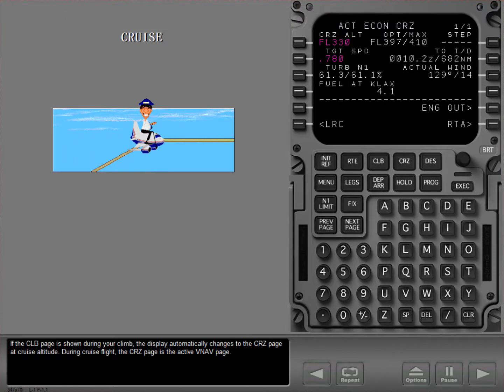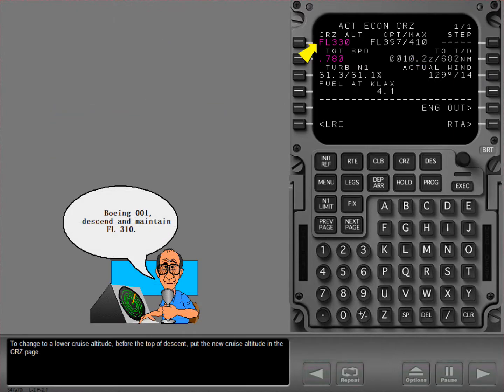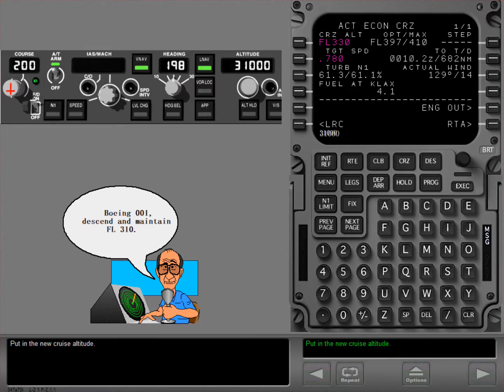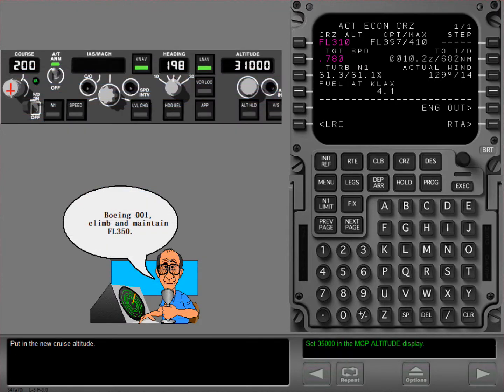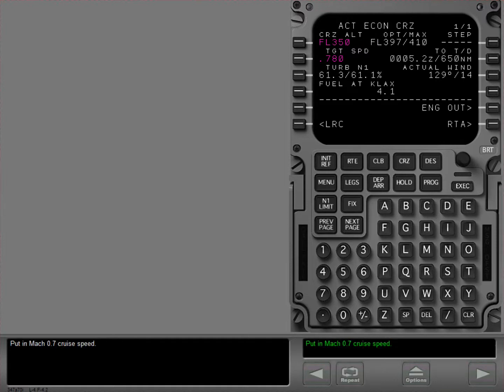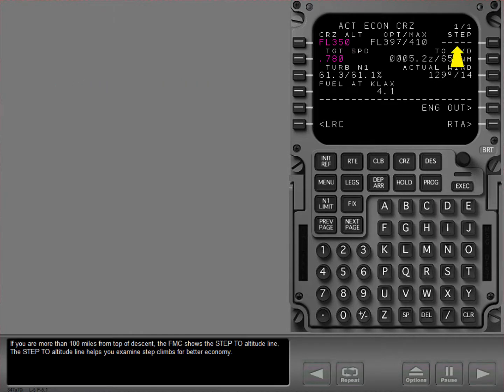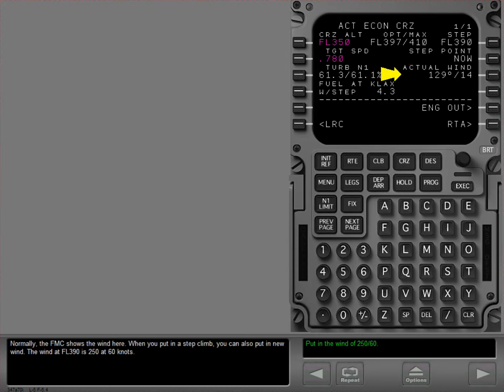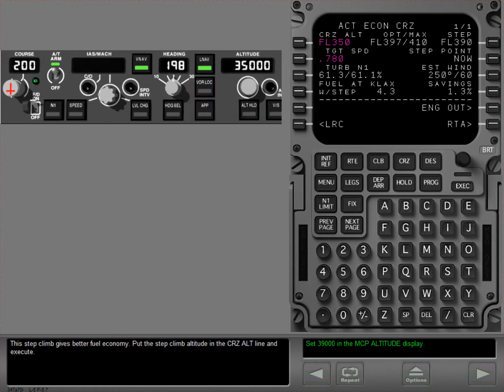1 Cruise Page